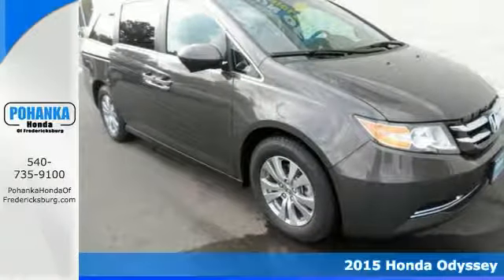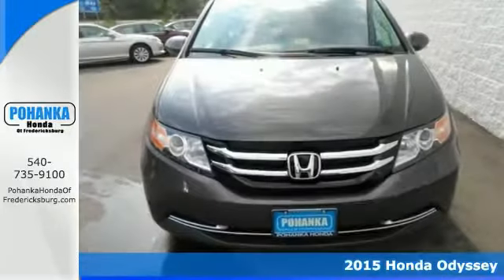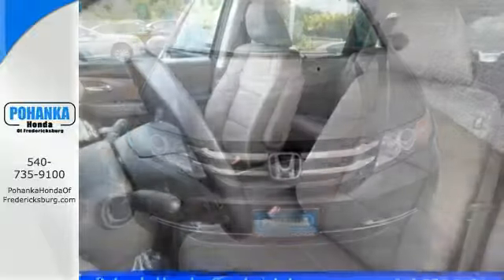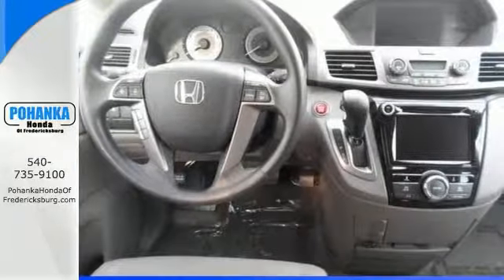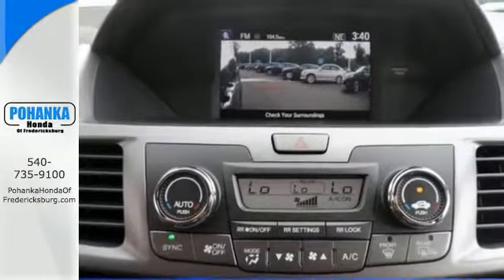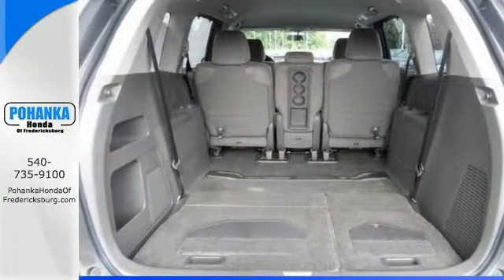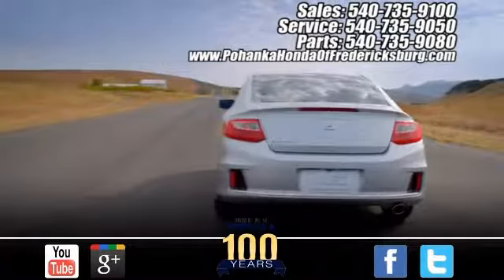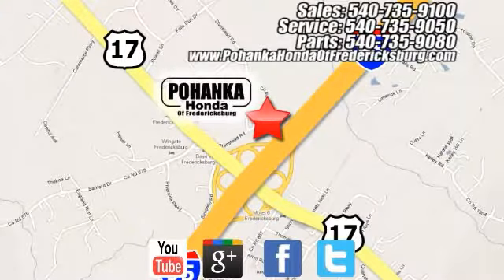2015 Honda Odyssey Fredericksburg VA Richmond, VA FFB019517 - SOLD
Year: 2015
Make: Honda
Model: Odyssey
Trim: EX
Engine: 3.5L V6 SOHC i-VTEC 24V
Transmission: 6-Speed Automatic
Color: Brown
Interior: Truffle
Stock #: FFB019517
VIN: 5FNRL5H42FB019517
Come to the experts! All the right ingredients! Confused about which vehicle to buy? Well look no further than this terrific 2015 Honda Odyssey. You just simply can't beat a Honda product. Call us today at to schedule a test drive OR if you don't see what you're looking for we have access to hundreds of pre-owned vehicles that are sure to meet your needs!All prices exclude taxes, title, license, and dealer processing fee of $499.00. Published price subject to change without notice to correct errors or omissions or in the event of inventory fluctuations. All features not on all vehicles. Vehicles shown are for illustration purposes only. MPG is based on 2014 EPA mileage ratings. Use for comparison purposes only. Your mileage will vary depending on driving conditions, how you drive and maintain your vehicle, battery-pack and other factors.

Address:
60 South Gateway Drive